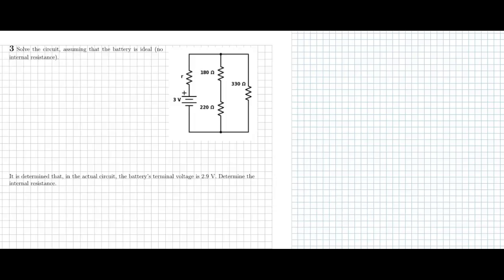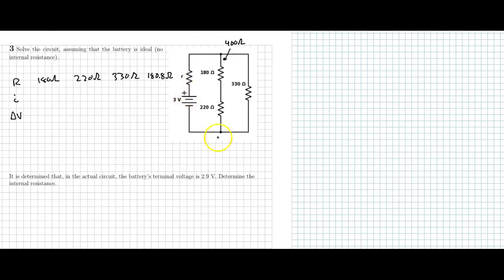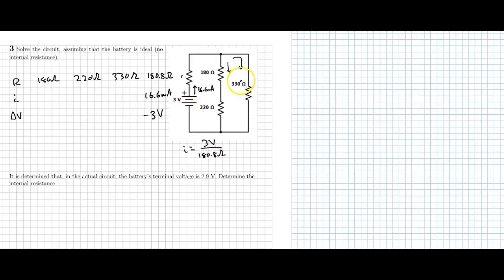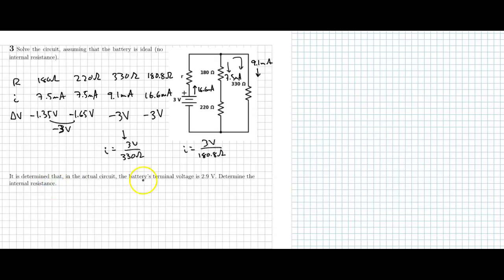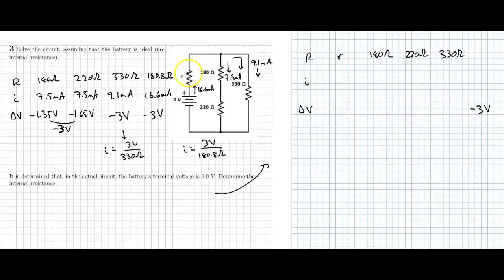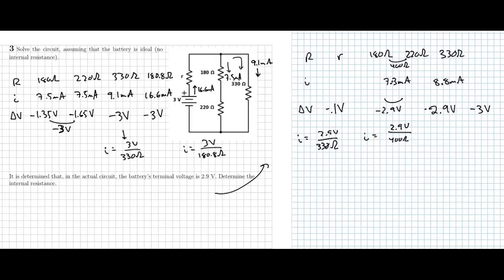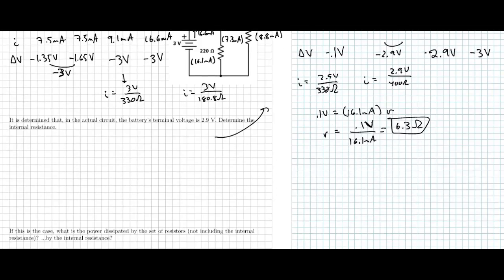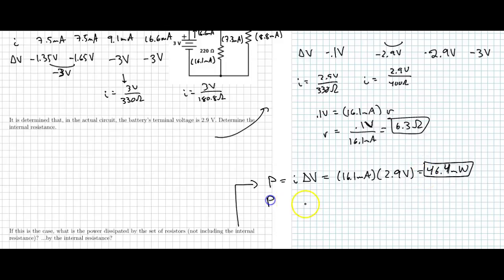Real Battery 2